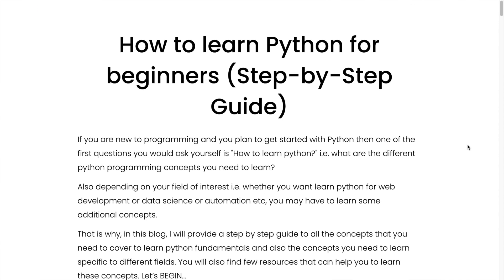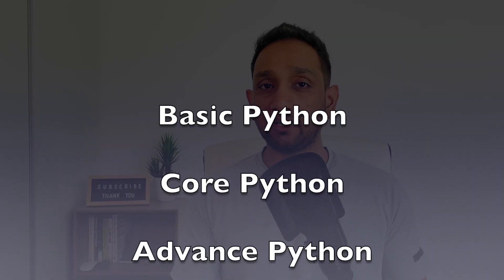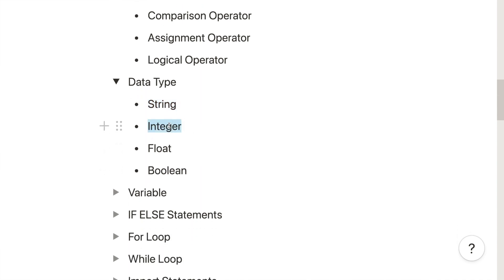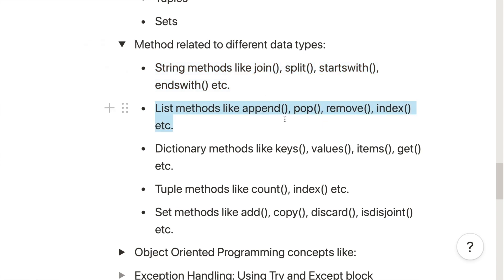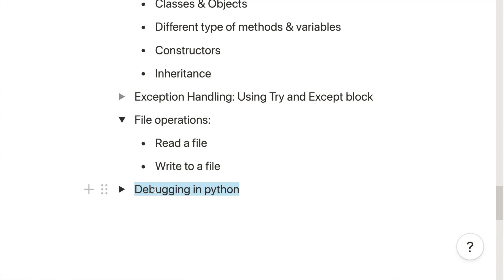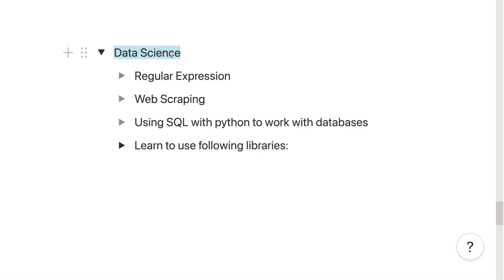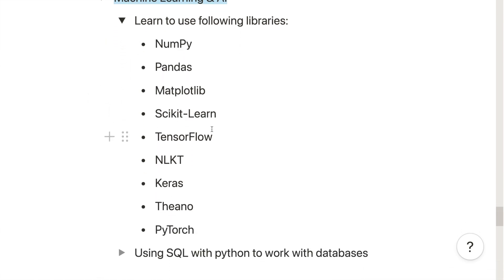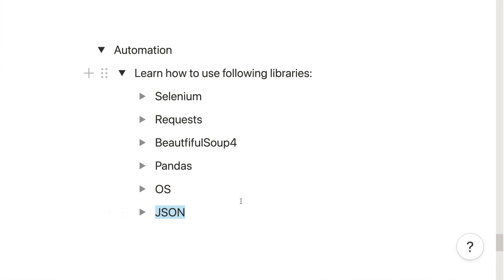STEP by STEP guide to Learn Python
In this video, we shall cover how to learn python from scratch. This video will provide a complete step by step guide on what are the different concepts you need to cover in order to learn Python. We shall also cover what are the concepts to learn in python for Data Science, Machine Learning, Web Development, Automation, Game Development, and Mobile app development.
This video will mention all the different python concepts you need to cover in order to learn python fundamentals and also the python concepts needed for various popular fields like Data Science, Machine Learning, Web Development etc.

If you are new to programming and you plan to get started with Python then one of the first questions you would ask yourself is "How to learn python" i.e. what are the different python programming concepts you need to learn?
Also depending on your field of interest i.e. wether you want to get into web development or data science or machine learning or automation etc, you may have to learn some additional concepts.

That is why, in this video, I will provide a step by step guide to all the concepts that you need to cover to learn core python and also the concepts specific to different fields. Everything mentioned in this video can be found in my blog so do check that out. I'll leave a link to my blog in the description below.

Timestamp:
00:00 Intro
01:05 Why do you want to learn Python?
01:39 Learn Python Fundamentals
02:19 Basic Python concepts
03:26 Core Python concepts
04:58 Advance Python concepts
05:51 Learn python concepts specific to each field
06:04 Python concepts for Data Science
06:44 Python concepts for Machine Learning & AI
07:24 Python concepts for Web Development
07:50 Python concepts for Automation
08:07 Python concepts for Game Development
08:14 Python concepts for Mobile App Development
08:36 Build Projects

Thoufiq